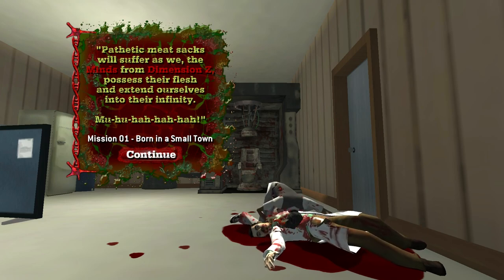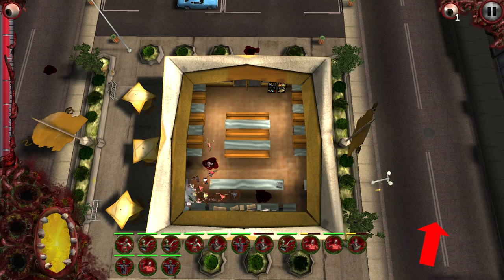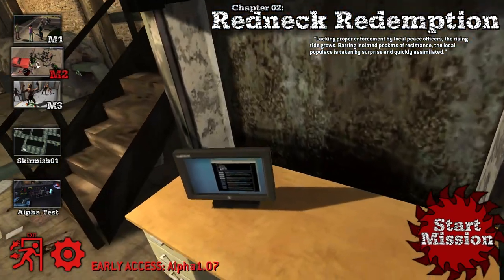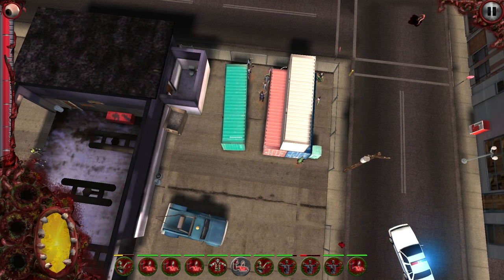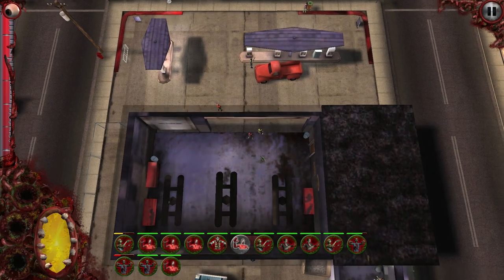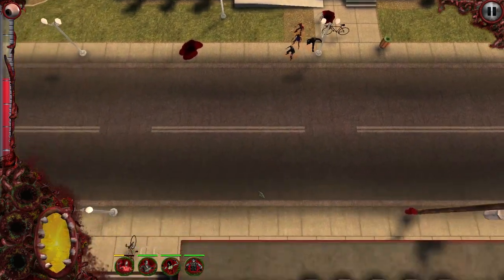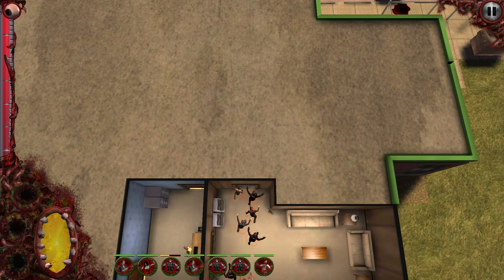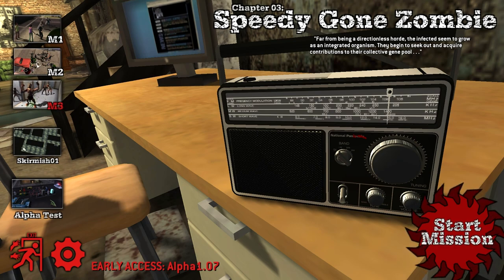Let's Play Undead Overlord - Episode 1 - Gameplay Introduction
We start a very brief Let's Play of Undead Overlord, and discuss its various mechanics. This is a very early access look at the basic gameplay elements of Undead Overlord, and as such this Let's Play will only showcase a small amount of footage. Check the links below if you want to support Undead Overlord's development!

What is Undead Overlord?
Raw, aggressive hunger - there's nothing like being a Zombie when you want to do some damage! Now you can control your own horde of zombies! Mayhem has never tasted so good . . .